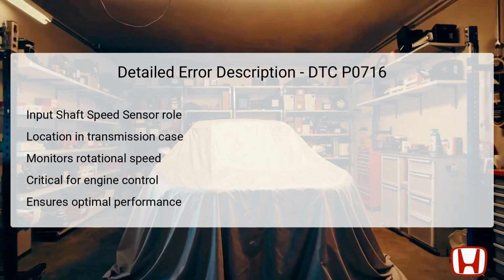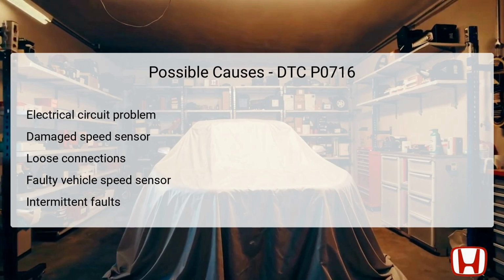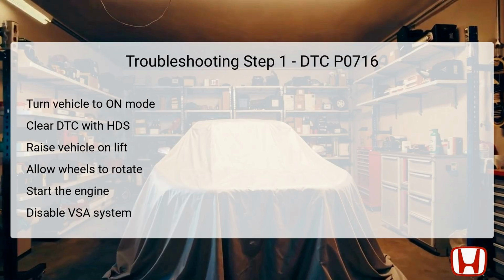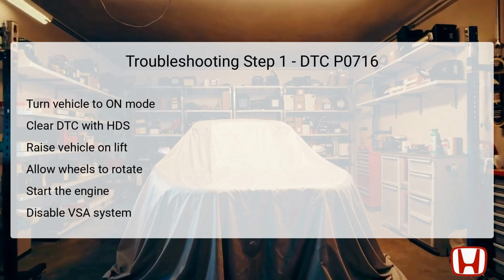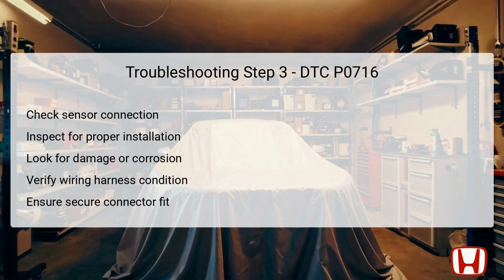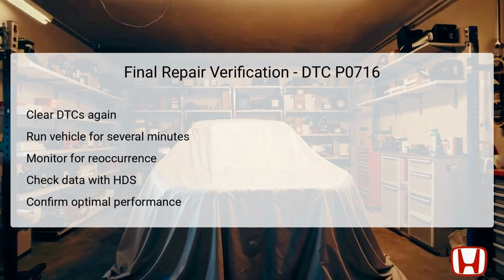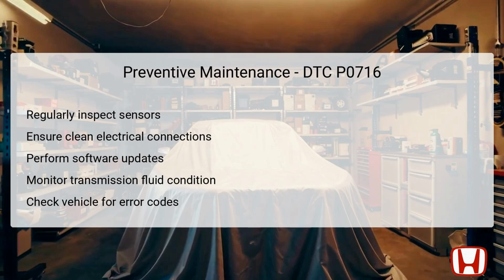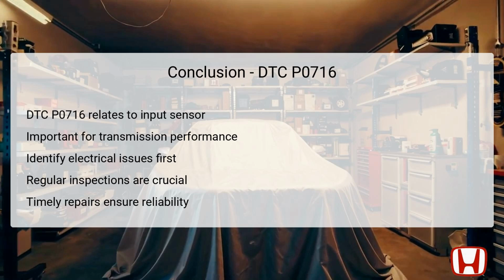DTC P0716: Input Shaft Speed Sensor Performance - Honda Pilot 2016-2022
Join the STEP Diagnostics early access list:
​ In this video, you will learn about the DTC P0716 code, which indicates a performance issue with the Input Shaft Speed Sensor in Honda Pilots from 2016 to 2022. We’ll cover its critical role in monitoring rotational speed for optimal engine and transmission performance, common symptoms of issues, and detailed troubleshooting steps to resolve electrical problems effectively. By understanding these elements, you'll be equipped to diagnose and maintain the health of your vehicle's transmission system.